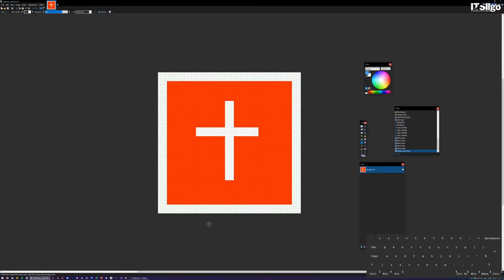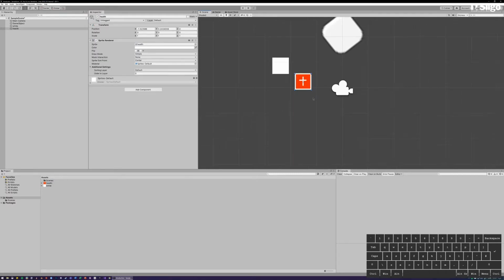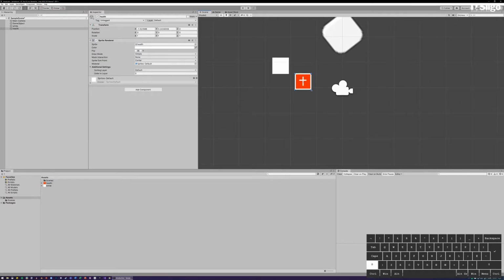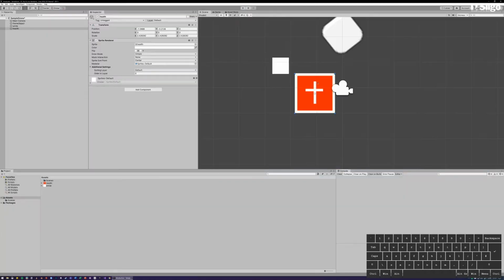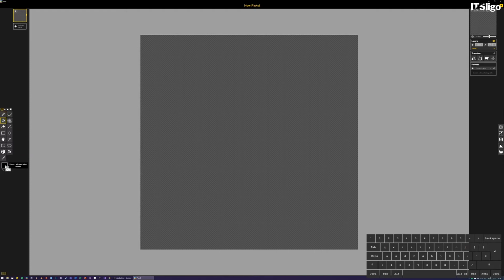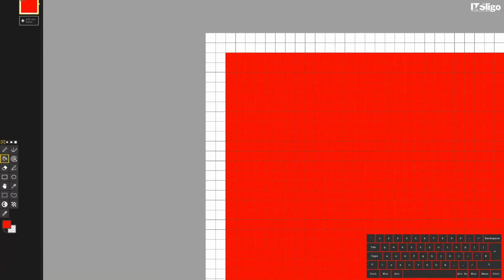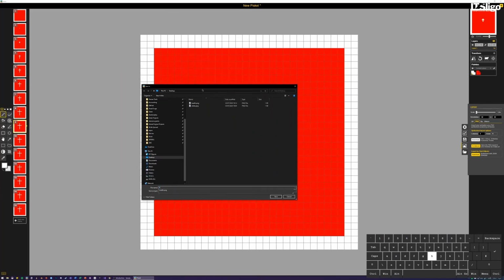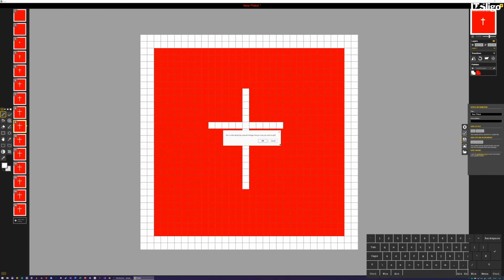Day 1.1 Importing a Sprite and Creating an Animated Sprite